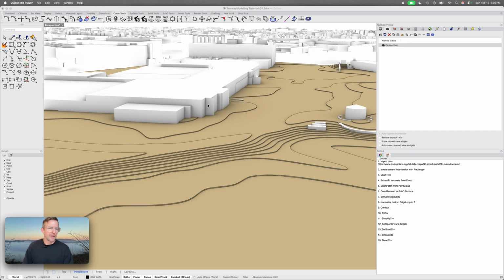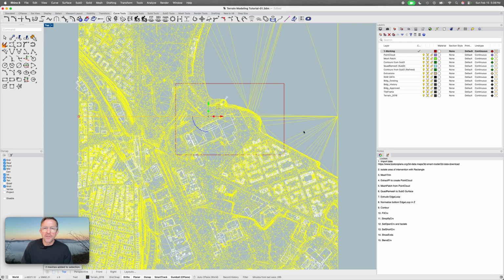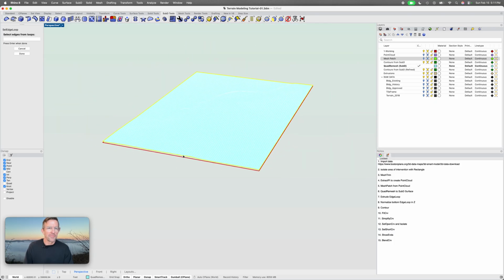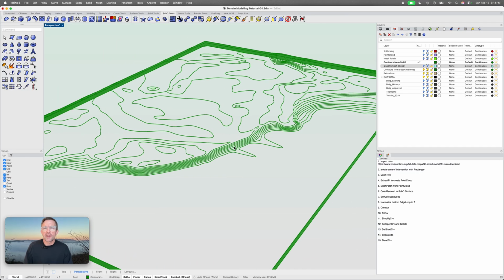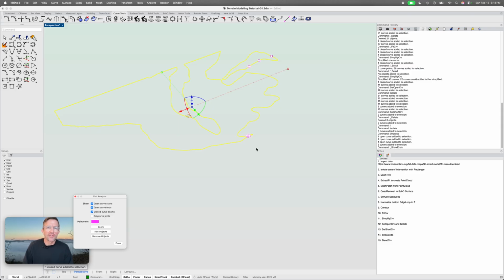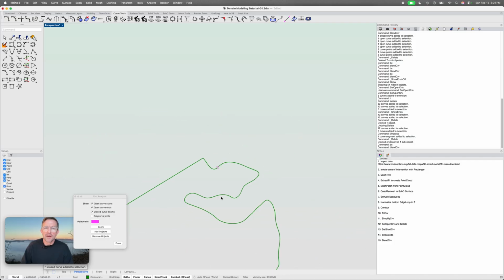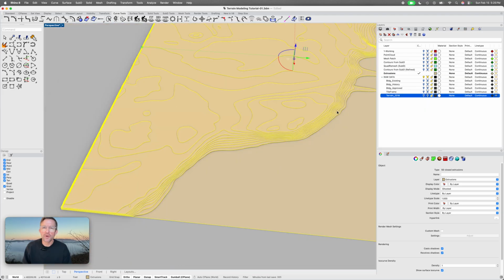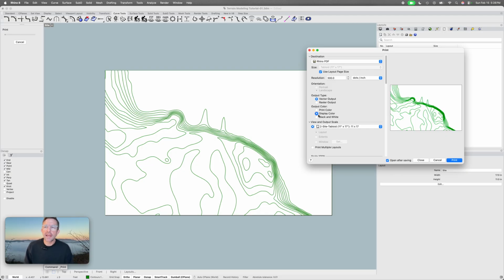Rhino 8: Landscape Contour Tutorial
Learn how to create landscape contours and terrain models step by step in this Rhino / Grasshopper tutorial for architects, landscape designers, and digital creators. This workflow shows how to generate clean contour lines, refine topography, and improve terrain modeling efficiency for real-world design projects. Perfect for beginners and advanced users looking to improve site modeling, grading workflows, and parametric landscape design techniques. Follow along to understand contour generation, terrain editing strategies, and best practices for accurate digital landscapes used in architecture, urban design, and visualization.
Topics covered: landscape contours, terrain modeling, Rhino 3D tutorial, Grasshopper parametric workflow, topography modeling, site design strategies, architectural terrain workflows.